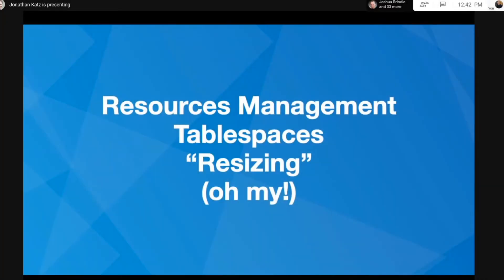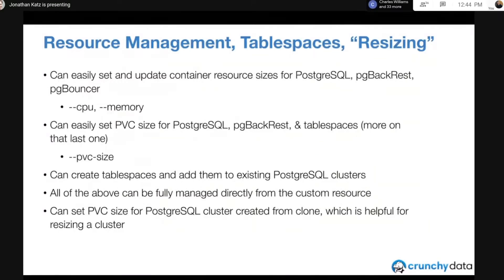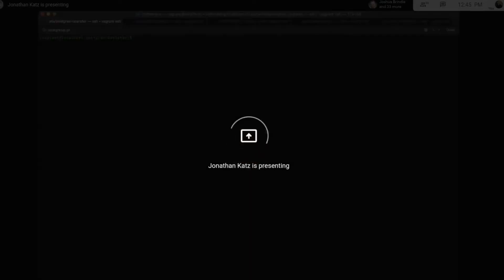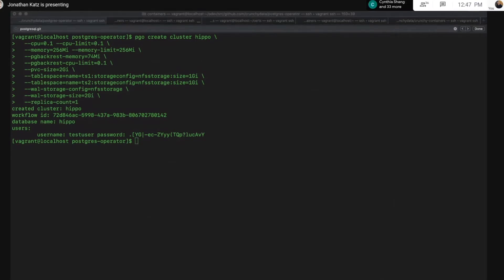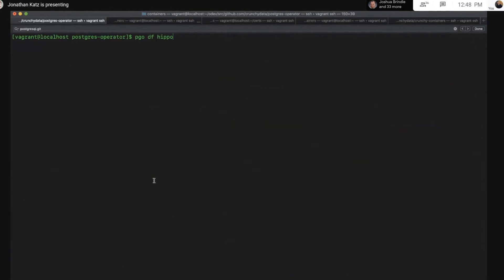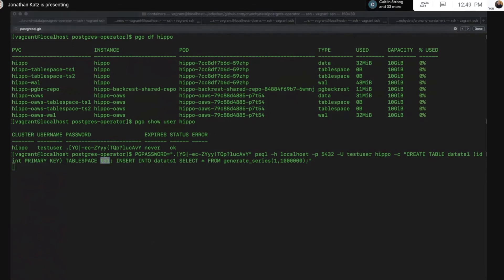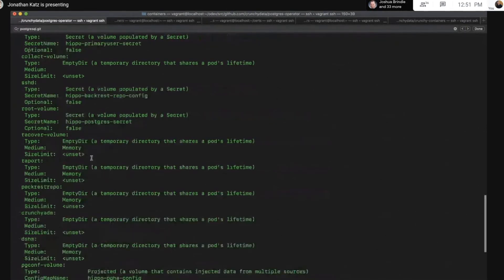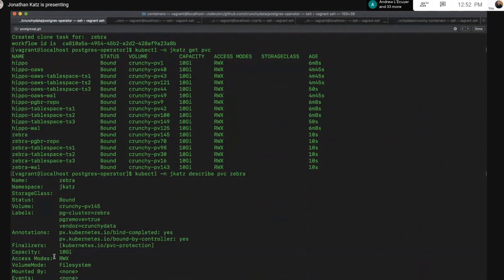PostgreSQL Operator 4.3 Feature Demo: Resources Management Tablespaces & Resizing